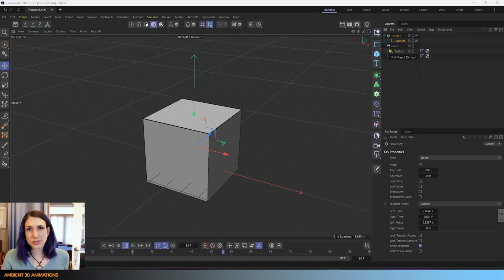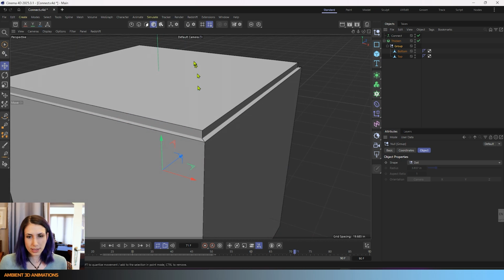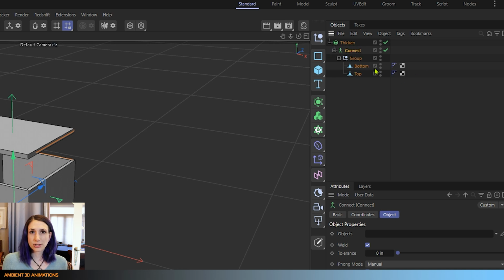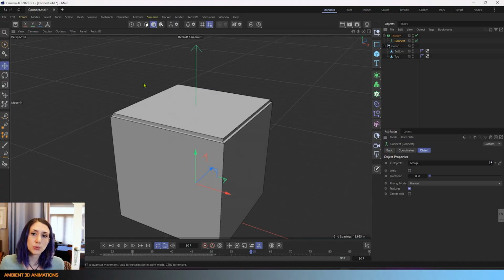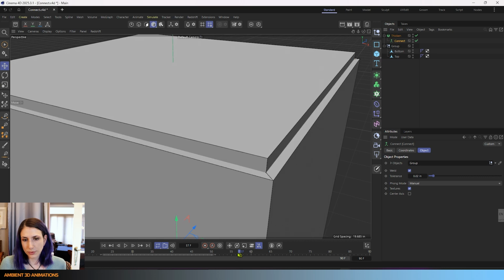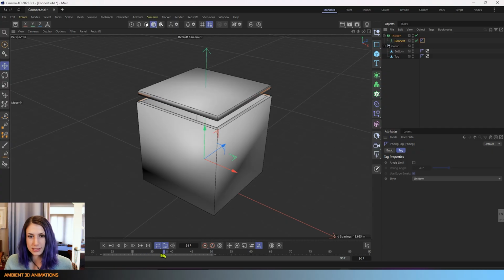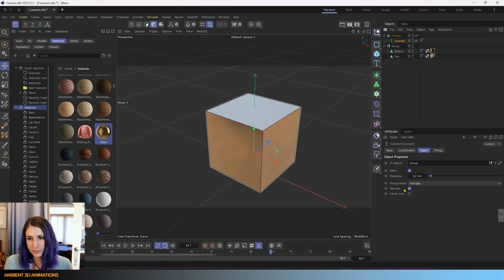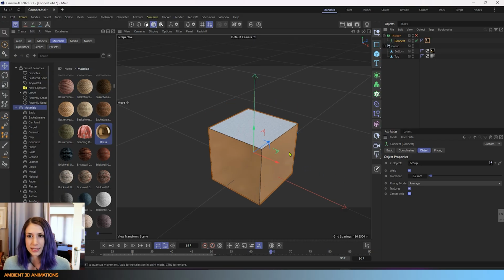Connect Object Generator | EP133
Today we are covering all the settings for the Connect generator inside of Cinema 4D.